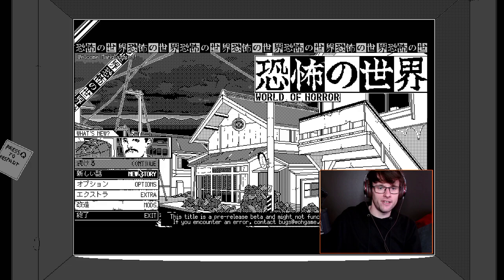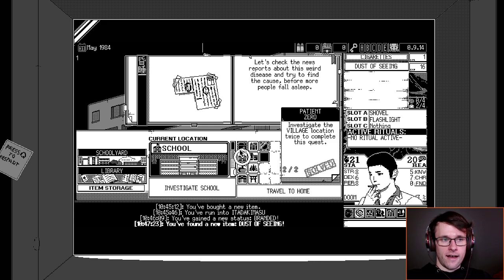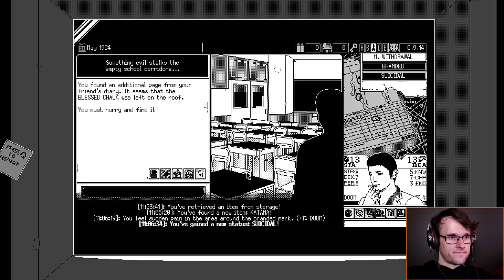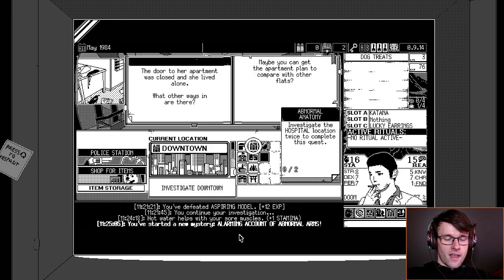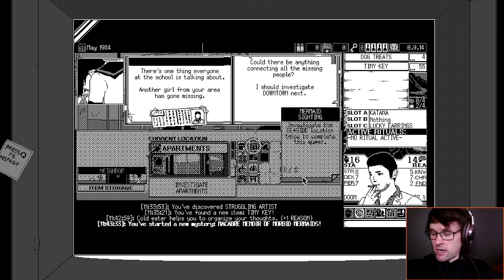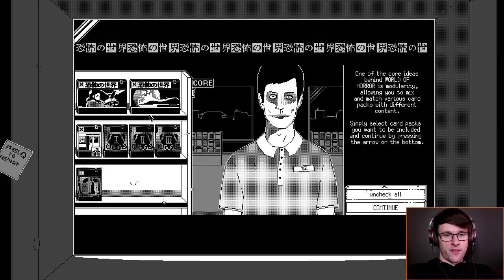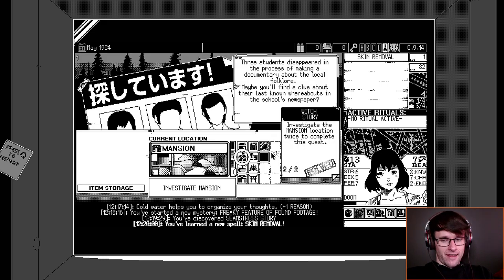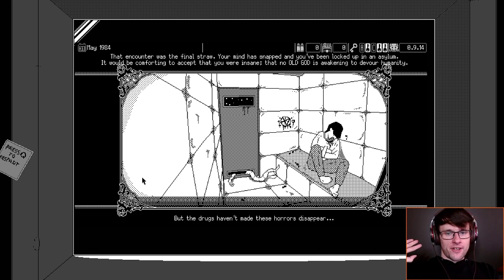World of Horror - Viewer Request #1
Viewer request by Slaw. This is part of my one-off series of channel points requests.